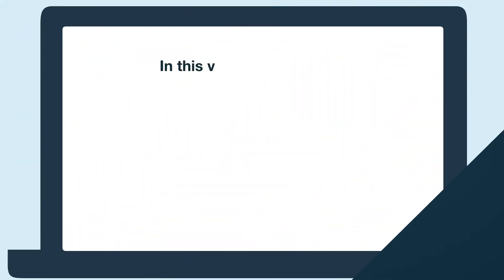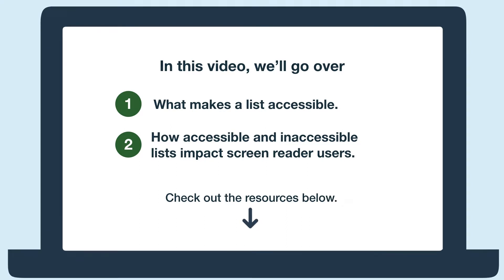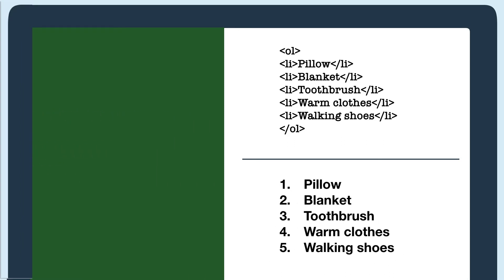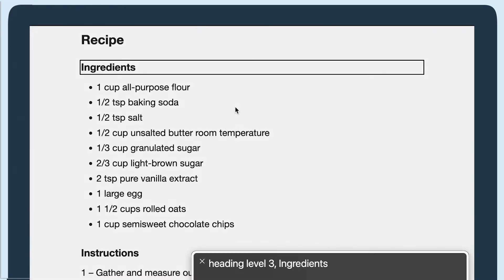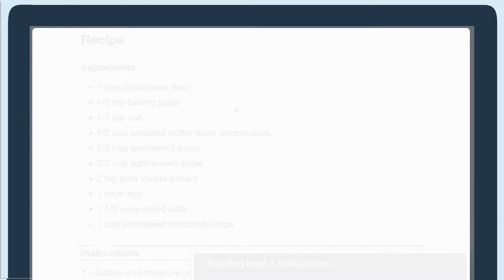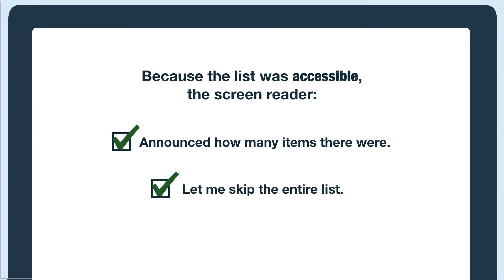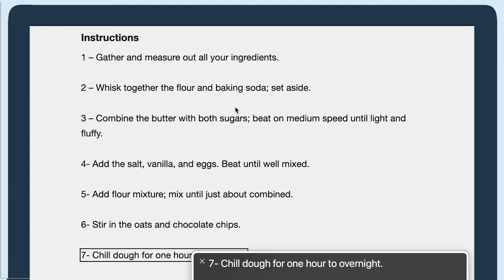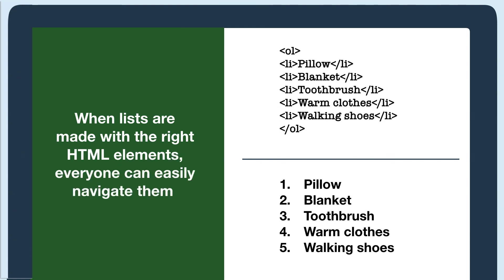Introduction to accessible lists and a screen reader demo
Learn what makes lists accessible, how accessible lists impact assistive technology users, and what accessible and inaccessible lists sound like using Mac's VoiceOver screen reader. To learn more about accessible lists and tables, check out our resource:

Chapters:
Introduction 0:00
What makes lists accessible 0:19
How accessible lists impact users 0:44
Mac's VoiceOver Screen reader - Accessible list 1:00
Mac's VoiceOver Screen reader - Inaccessible list 1:47